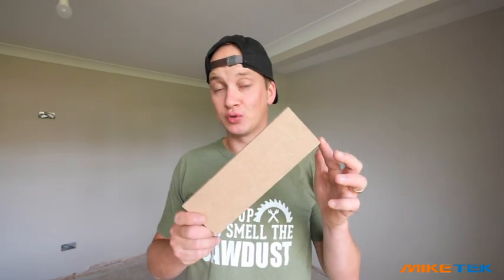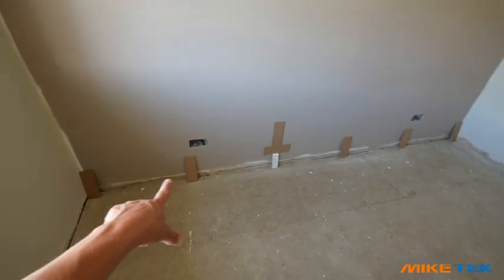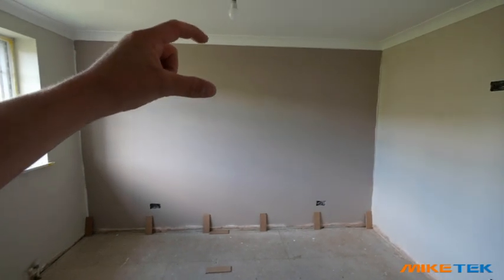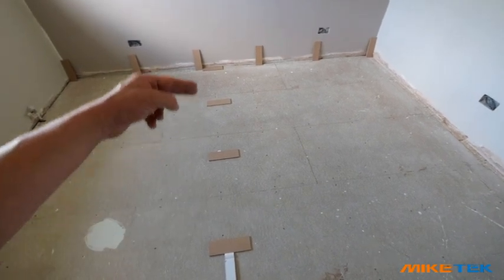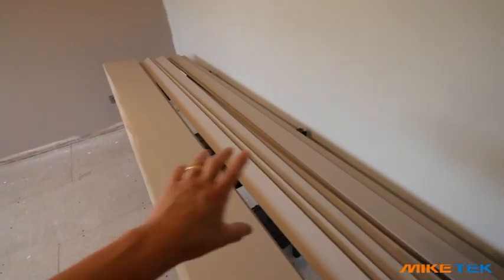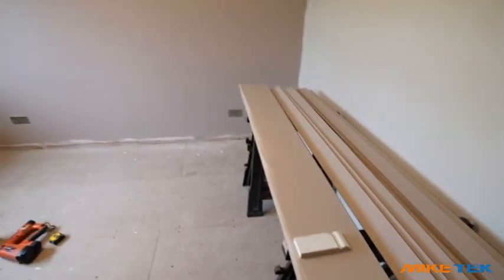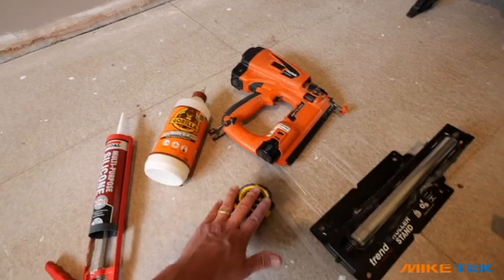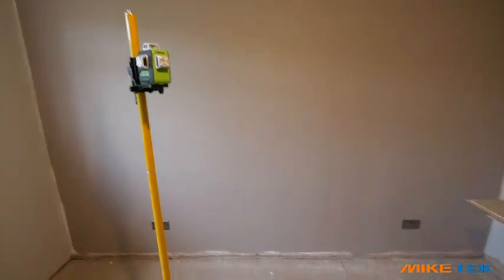Transform Your bedroom with Wall Panelling: DIY Tutorial - Bedroom Part 8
Now the bedroom has been fully painted it is now time to do some woodwork.

Transform your bedroom into a cozy and stylish retreat with our wall panelling ideas! In this video, we will show you how to easily upgrade your bedroom decor with the latest trends in wall panelling. From modern designs to classic styles, we have everything you need to create a personalized and luxurious space. Say goodbye to boring walls and hello to a stunning bedroom transformation!

Whether you're looking to add texture, warmth, or a touch of elegance to your bedroom, wall panelling is the perfect solution. Our expert tips and tricks will guide you through the process, from choosing the right materials to installation techniques. With our step-by-step instructions, you can achieve professional results without breaking the bank.

Don't settle for a plain and uninspiring bedroom any longer – elevate your space with our wall panelling ideas and make a statement that reflects your unique style. Watch this video now and get ready to fall in love with your bedroom all over again!